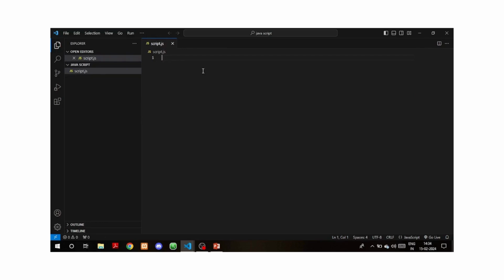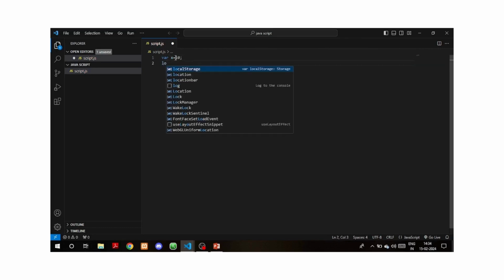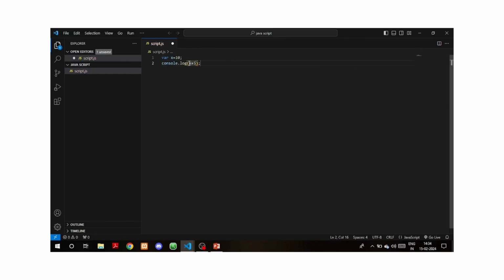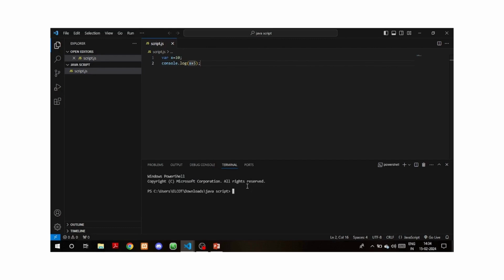Variables in Js | LC Academy | Javascript Beginner Level | Episode-1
▶️ In this episode, we'll dive into fundamental concepts essential for anyone embarking on their Educational journey: Variables